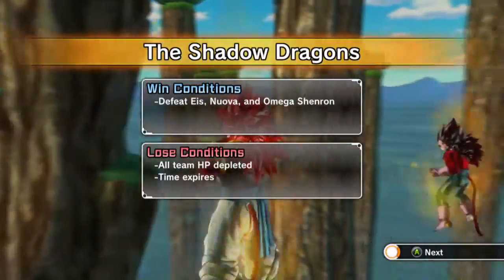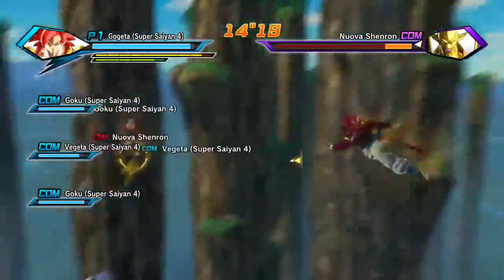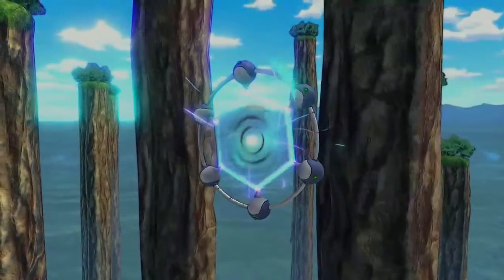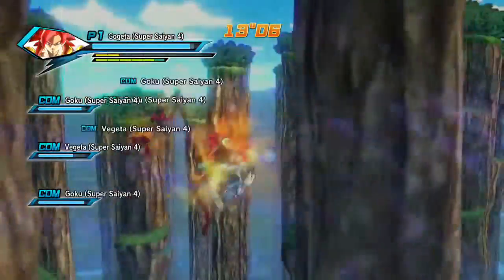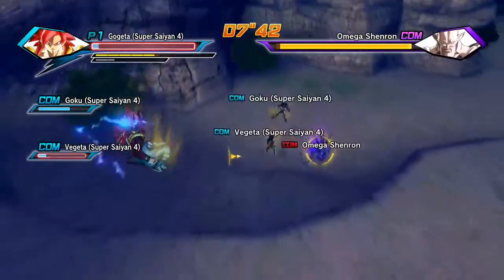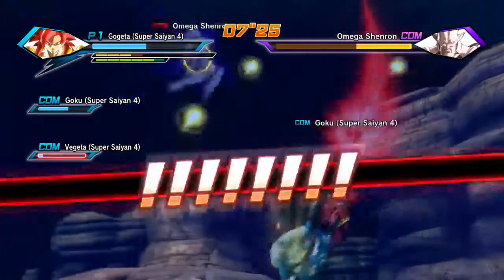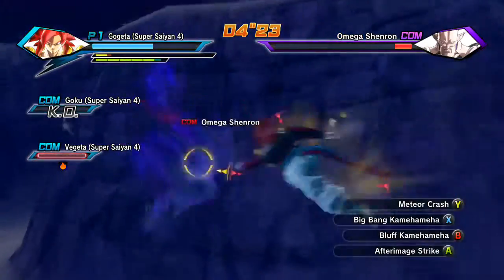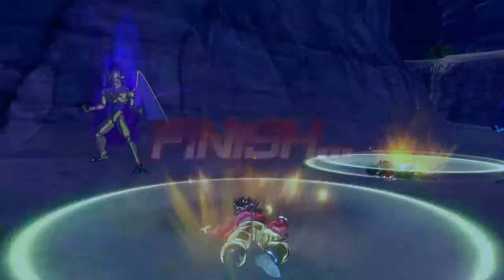Dragon ball Xenoverse Shadow Dragons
Fighting the mighty shadow dragons, leave a thumbs up for more dbz and fitness and more content, thanks!